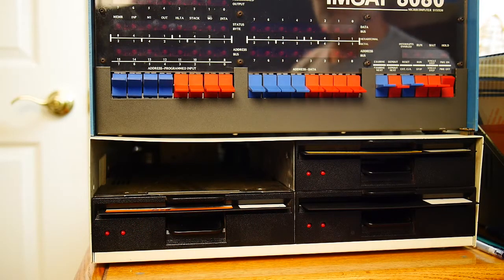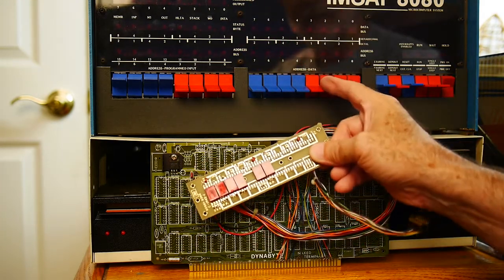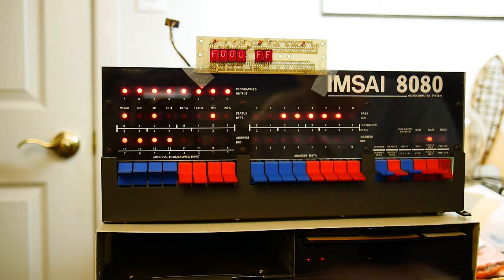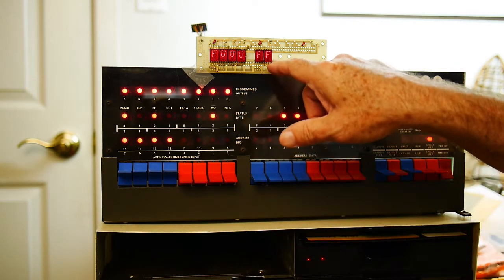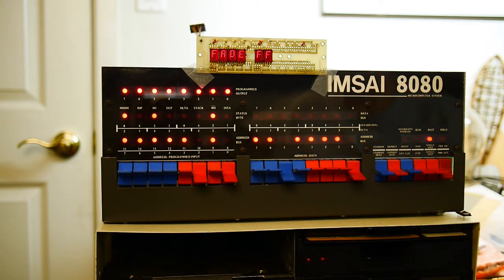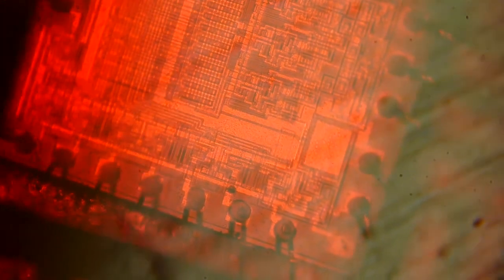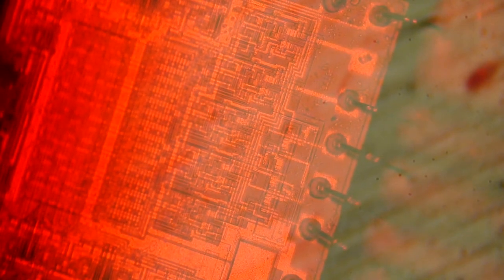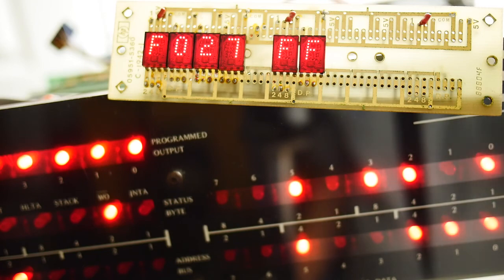#29 IMSAI 8080 Hex Hexadecimal Display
episode 29
S100 address data hex hexadecimal display